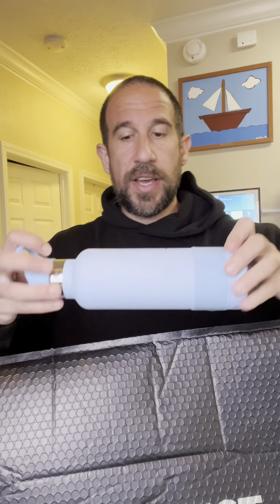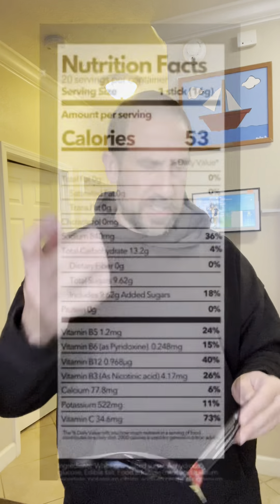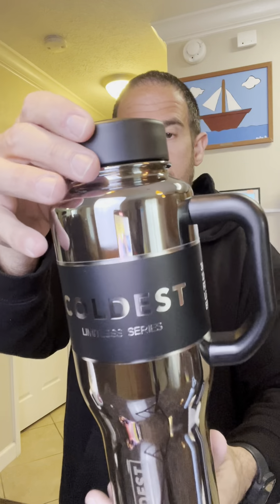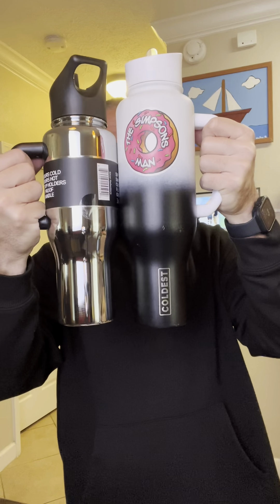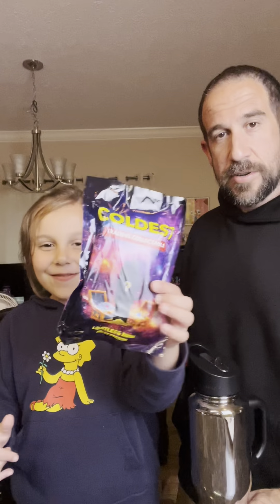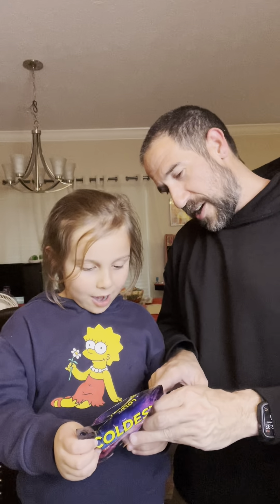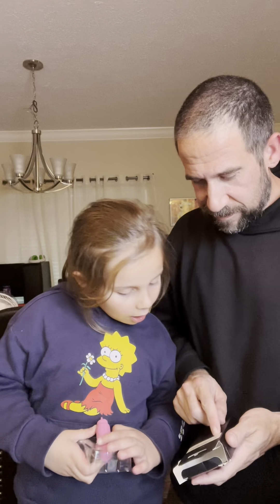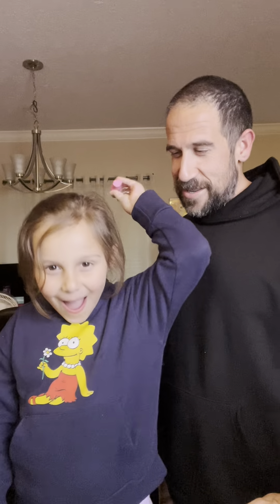Unboxing my new COLDEST bottle